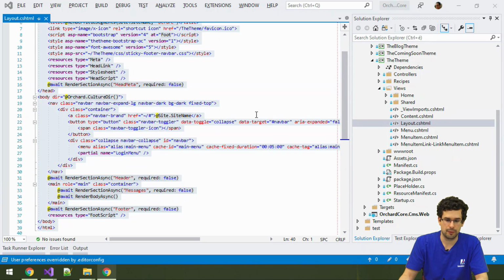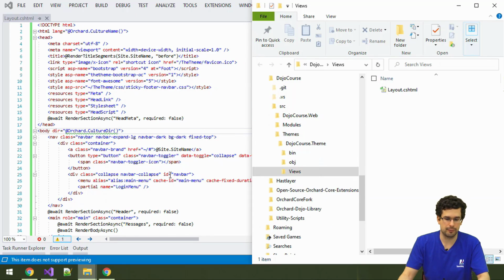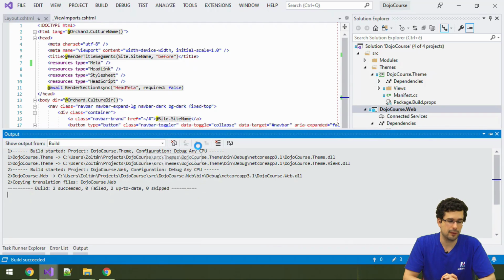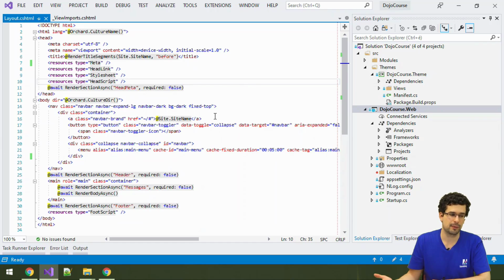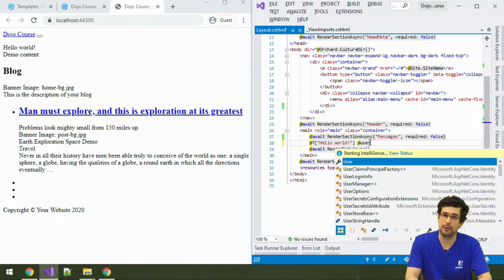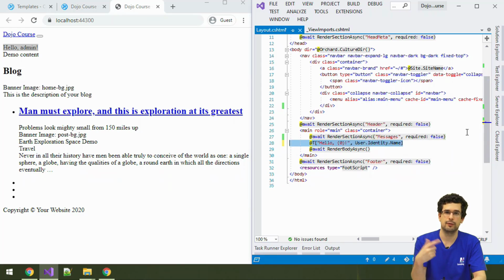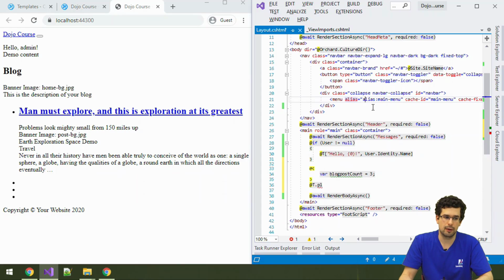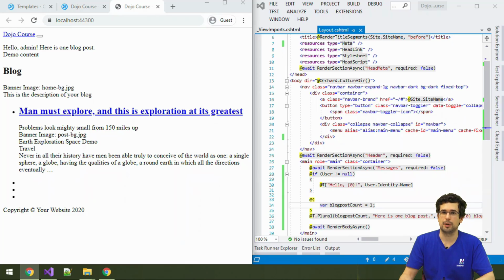Overriding the Layout shape and localizing templates in Orchard Core - Dojo Course 3 (21)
- Theme development
- Designing your theme
- Localizing templates